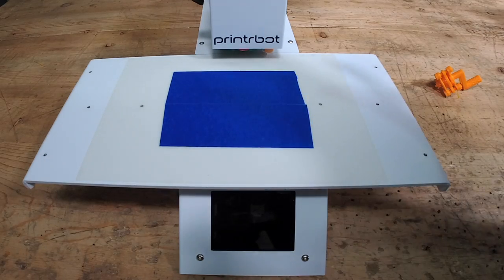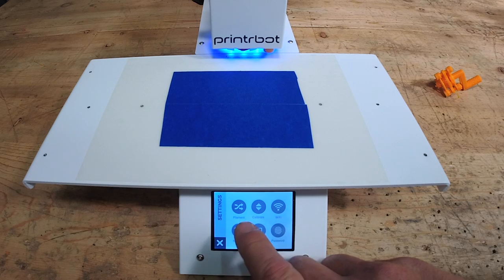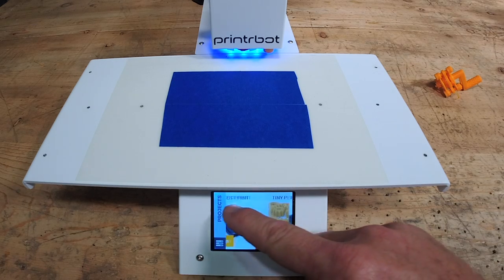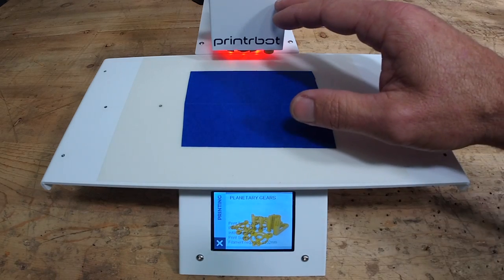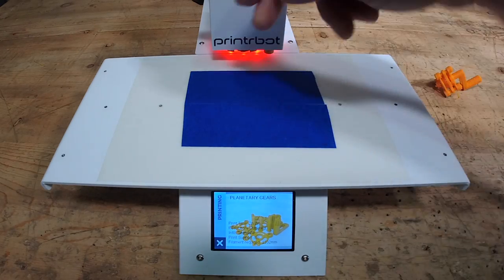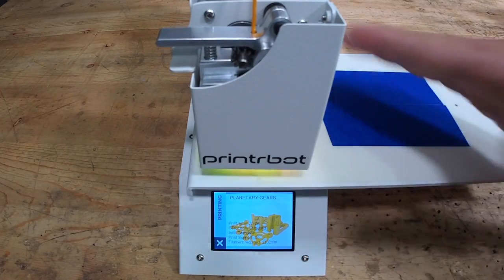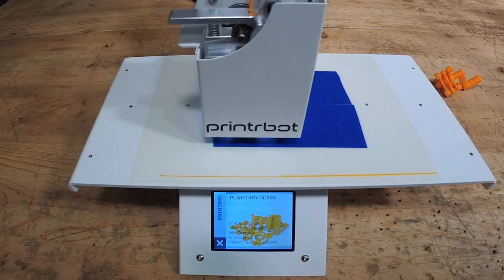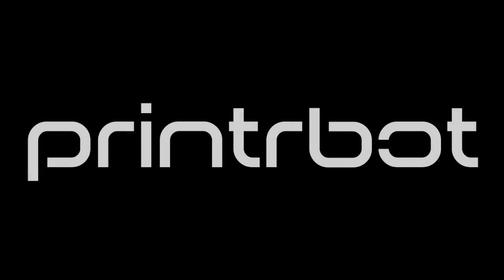Starting a Print with the 2016 Printrbot Simple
Brook Drumm demos the workflow for calibrating the Auto-Leveling Probe and starting a print on the 2016 Printrbot Simple. Swipe, tap, print.